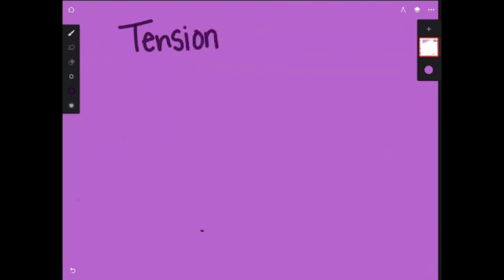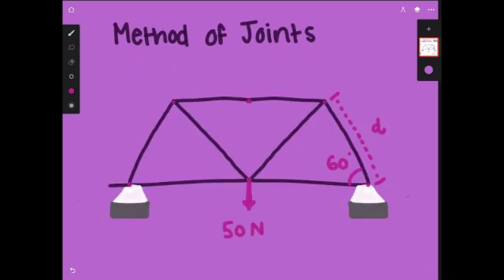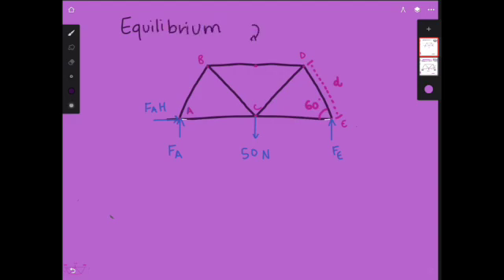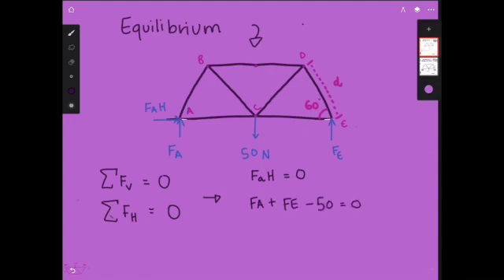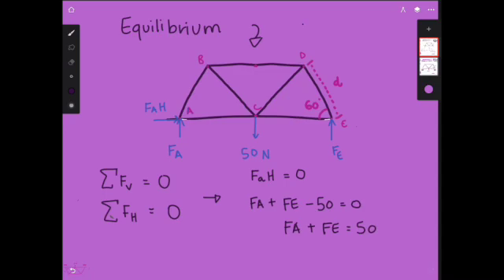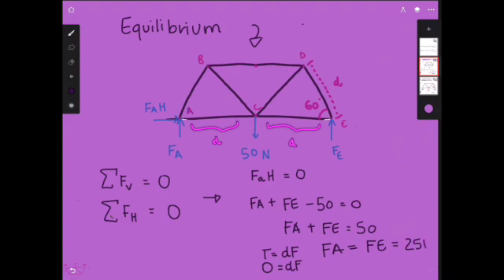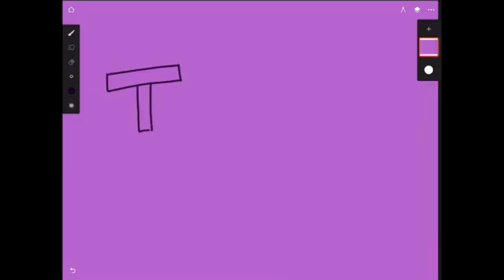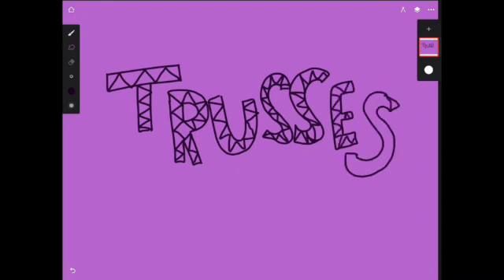Trusses- Emma Le Coz SAS Entry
My SAS Entry!